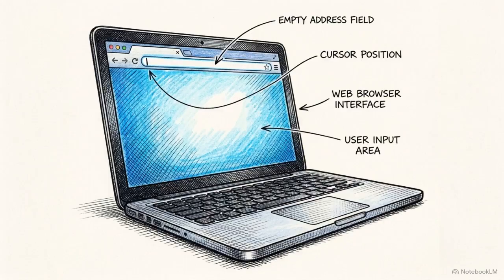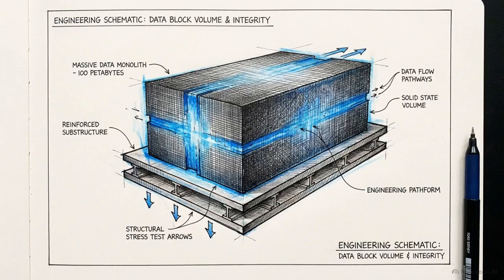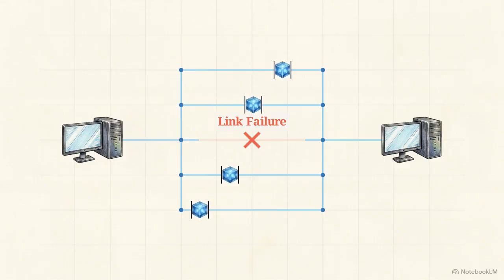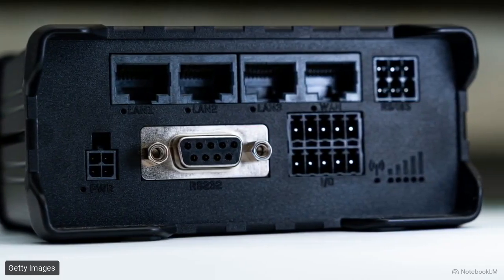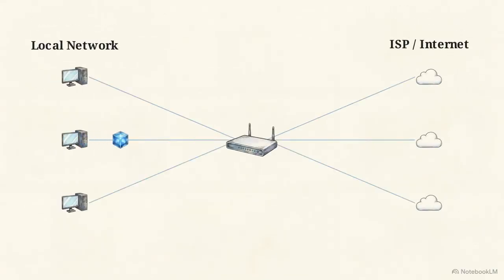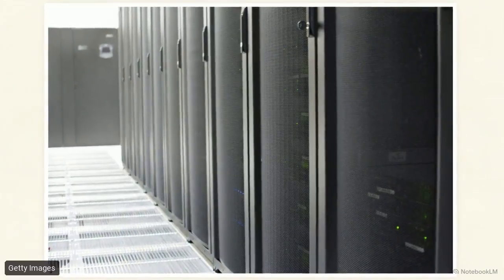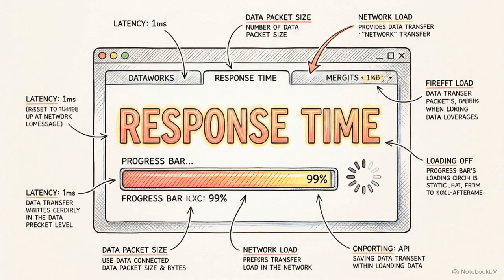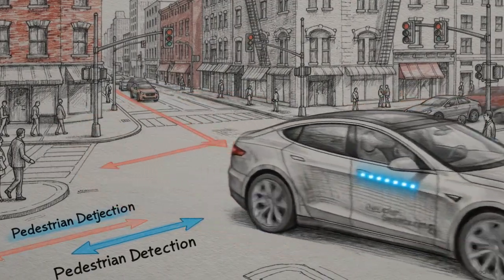What is Computer Networking? How the Internet Actually Works | Uplatz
Welcome to the first episode of the Networking Fundamentals series by Uplatz, where we begin understanding one of the most important foundations of modern technology — Computer Networking and how the Internet enables billions of devices worldwide to communicate with each other seamlessly.

Today, almost everything we use — websites, mobile apps, cloud platforms, video streaming, social media, online gaming, banking systems, AI applications, and enterprise software — depends on computer networks working reliably behind the scenes. Understanding networking fundamentals is essential for anyone pursuing careers in Cloud Computing, Cybersecurity, DevOps, Software Engineering, IT Infrastructure, or Data Engineering.

In this video, you will learn:

• What computer networking actually means
• Why networks are critical in modern computing systems
• Understanding how devices communicate with each other
• What happens when you open a website in your browser
• How data moves between computers across the internet
• Understanding clients, servers, routers, and switches
• How information gets broken into packets during transmission
• The role of ISPs in providing internet connectivity
• How global internet infrastructure connects millions of networks
• Understanding network communication in cloud environments
• Real-world applications of computer networking
• Why networking knowledge is critical for modern technology careers

At its core, computer networking is the process of connecting multiple devices so they can exchange data and communicate with each other efficiently.

When you open a website, send a WhatsApp message, watch YouTube, or make an online payment, your request travels through multiple networking layers involving routers, switches, DNS systems, servers, fiber-optic cables, internet service providers, and global data centers before returning the requested information back to your device — often within milliseconds.

The internet itself is essentially a massive global network of interconnected networks, allowing billions of devices worldwide to exchange information continuously.

Understanding networking fundamentals is essential for modern Network Engineers, Cloud Engineers, Cybersecurity Professionals, DevOps Engineers, System Administrators, Software Engineers, and Infrastructure Architects building the backbone of today’s digital world.